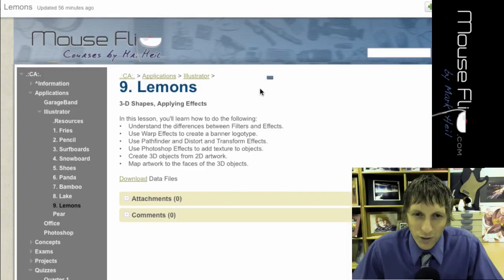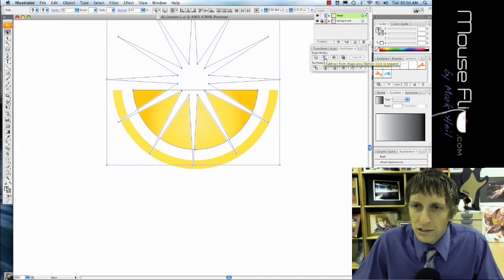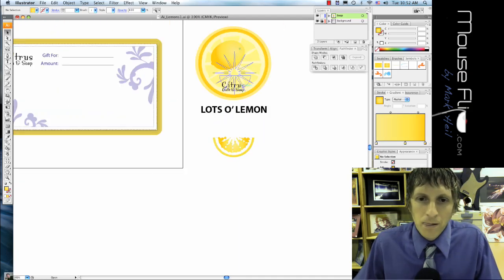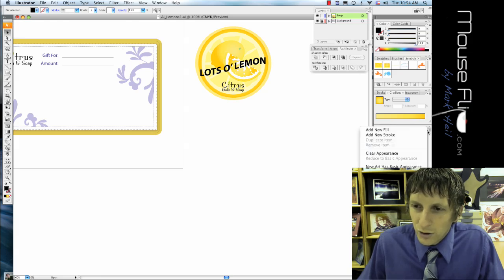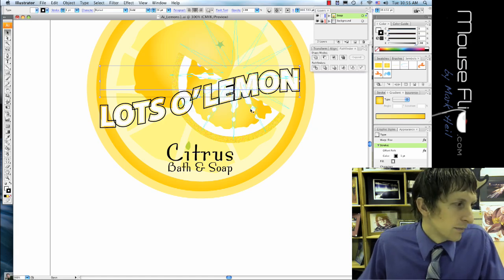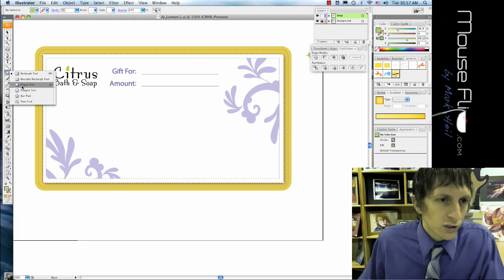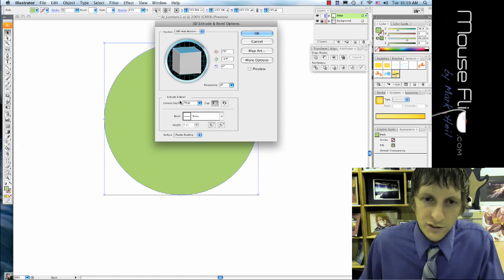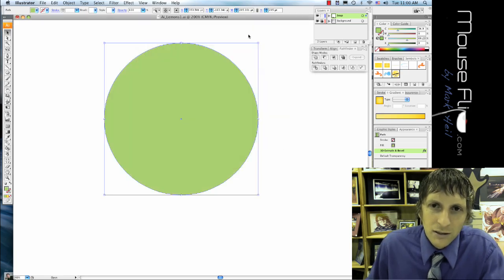3D Shapes & Visual Effects - Adobe Illustrator Tutorial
Lots o Lemon Packaging Design from Classroom in a Book with Visual Effects